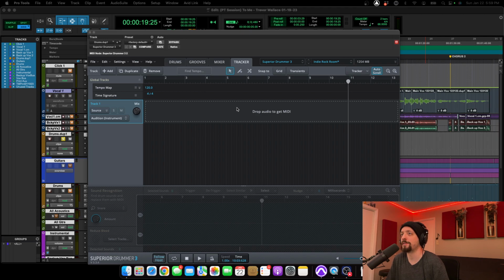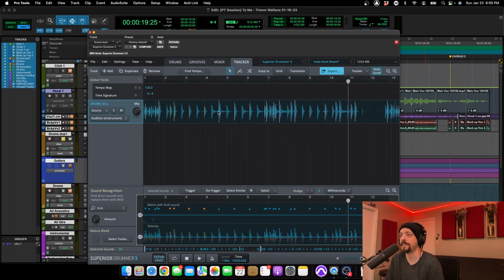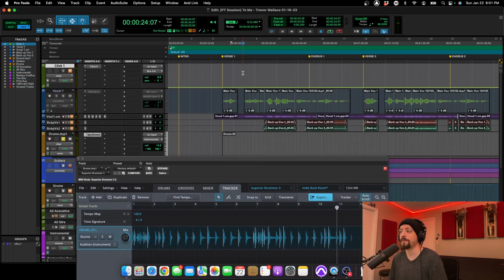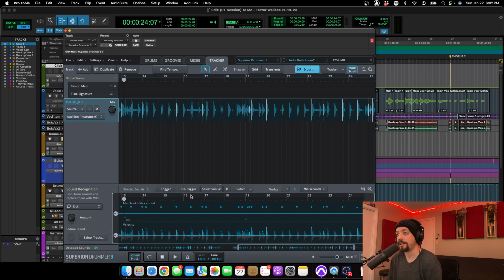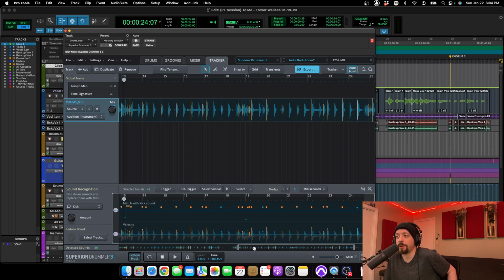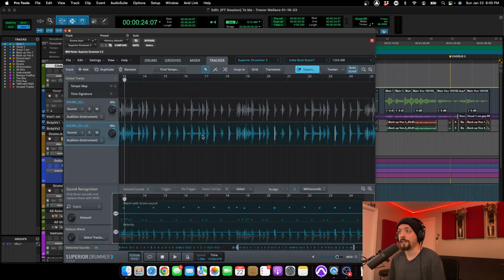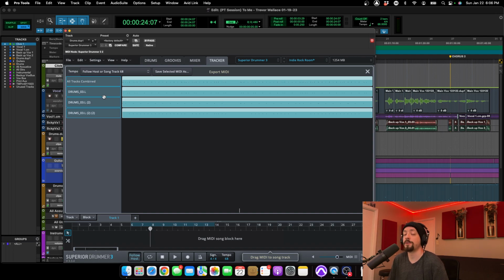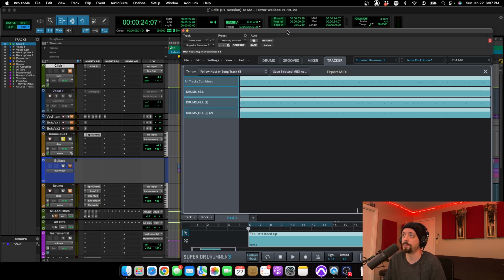Superior Drummer 3 Tracker Tab Overview & Tutorial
In this video we explore how to utilize the tracker tab in Superior Drummer 3 as well as how to use this tab to expedite your workflow. Part 4 of a 4 part series.

I record, mix and master professionally from my studio here in Charlotte NC. If you or someone you know is interested in audio production work of any kind, specifically mixing and mastering- feel free to shoot me a message. I work very closely with my clientele and offer affordable rates without sacrificing quality. Can't wait to work with you!